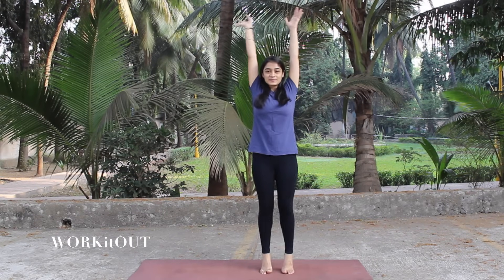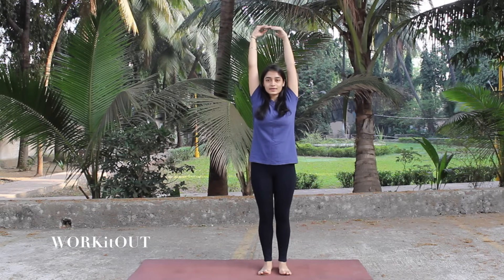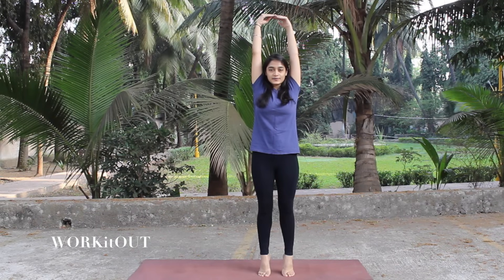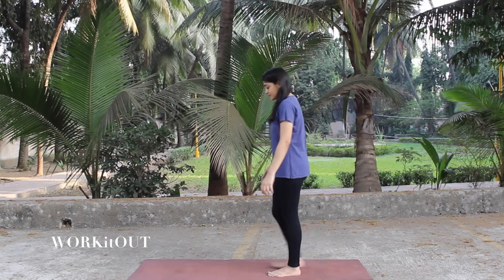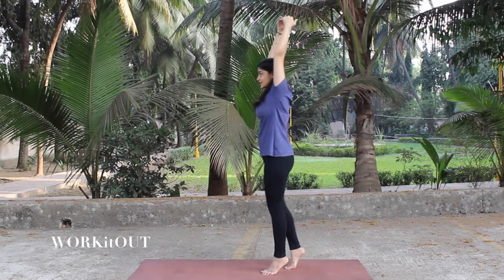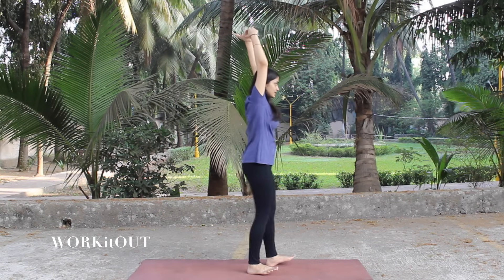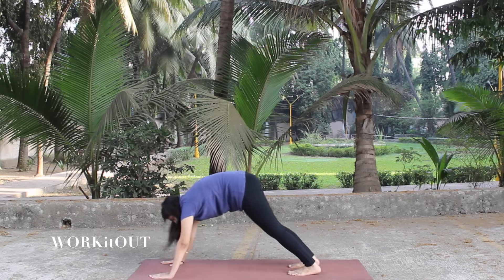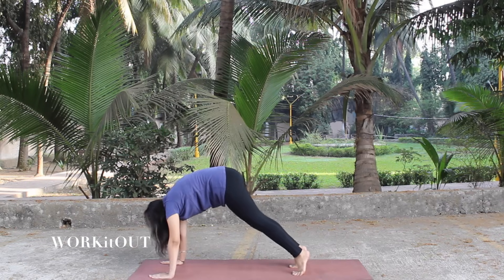How To Increase Height | 5 Simple Exercises | WORKitOUT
Wish to grow taller?!
Well, then try out these simple exercises that will help you in achieving the same.
Do 2 sets of 20 each of these exercises.

Please note: The exercises, tips and tricks shared on WORKitOUT are based on a personal weight loss journey. Clinical supervision/Doctor's consultation is recommended in case of medical history. Practice of care is recommended to avoid injuries.